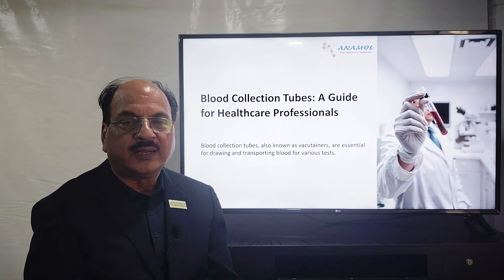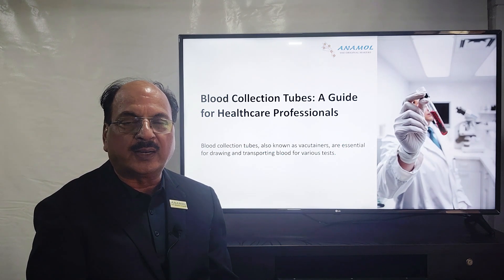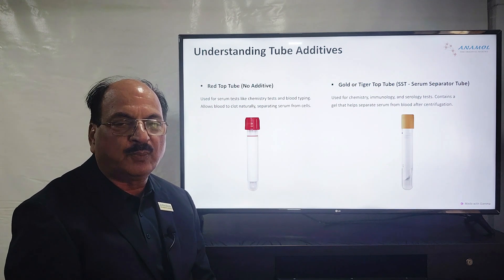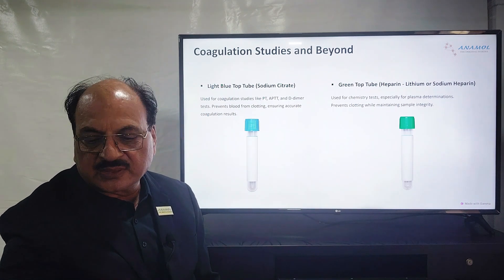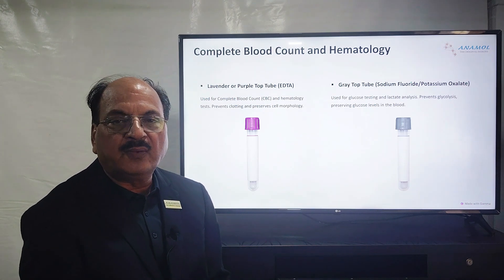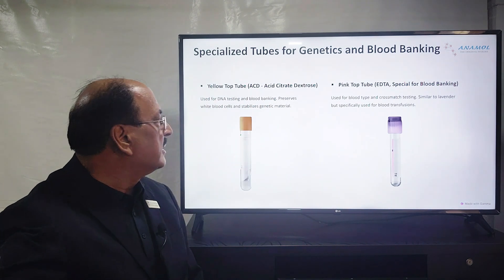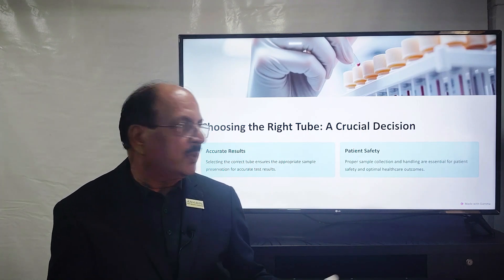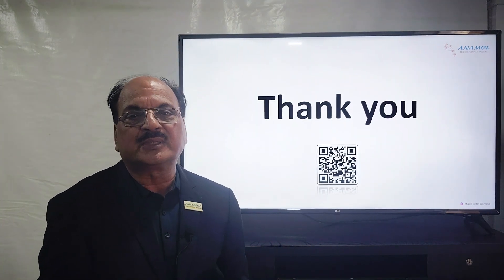Types of Blood Collection Tubes and Their Uses | Anamol Laboratories Pvt. Ltd.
Types of Blood Collection Tubes and Their Uses

🩸 Ever wondered why blood samples are collected in different-colored tubes? In this video, we break down the various blood collection tubes (vacutainers) and their specific uses in laboratory medicine. Whether you're a medical student, healthcare professional, or just curious, this guide will help you understand the purpose of each tube.

🔬 Topics Covered:
✅ Red Top Tube – Serum tests, chemistry, blood typing
✅ Gold/Tiger Top Tube – Serum separator for chemistry & immunology
✅ Light Blue Top Tube – Coagulation studies (PT, APTT, D-dimer)
✅ Green Top Tube – Plasma-based chemistry tests
✅ Lavender/Purple Top Tube – Complete Blood Count (CBC)
✅ Gray Top Tube – Glucose testing, lactate analysis
✅ Yellow Top Tube – DNA testing, blood banking
✅ Pink Top Tube – Blood type & crossmatch

Each tube contains specific additives to preserve or process blood samples accurately. Choosing the right tube ensures precise lab results and better patient care!